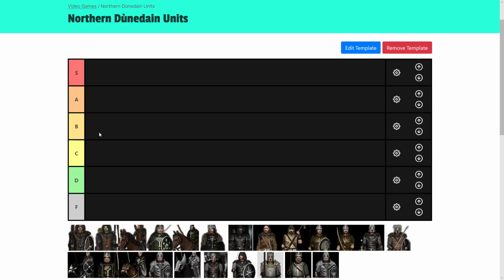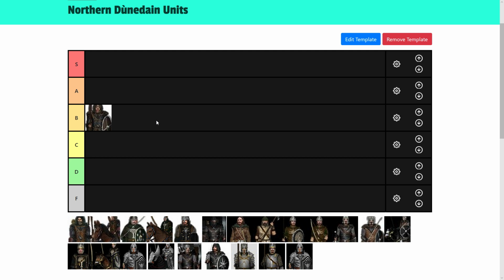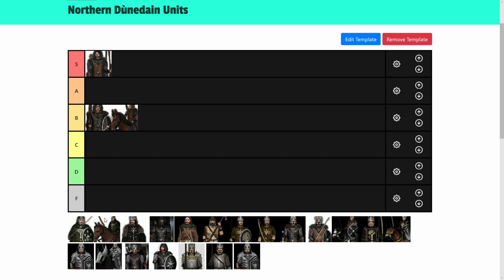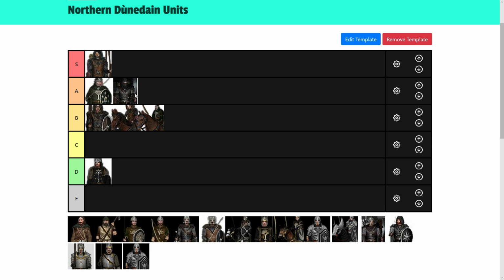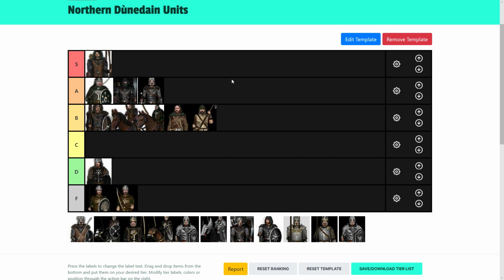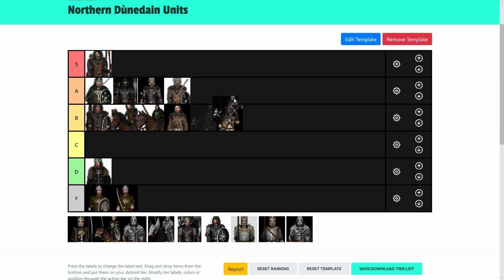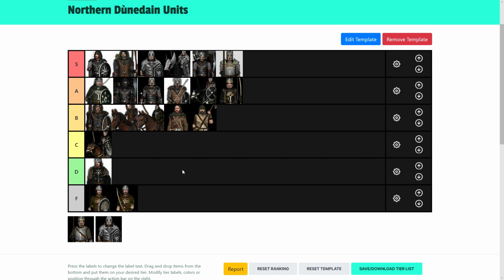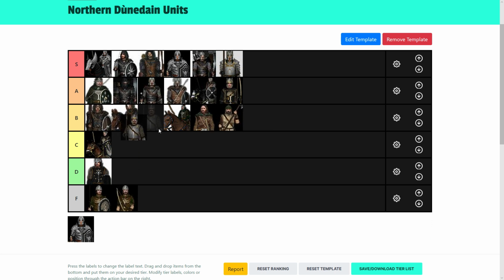Divide and Conquer - Northern Dùnedain Tier List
Everybody loves tier lists! Today I thought I would do something fun for my Divide and Conquer friends by tiering the units for the Northern Dùnedain. Let me know what you think, I had fun making this. Quality is low because I am doing this for fun, but I hope everyone can get something out of this. In future, I will work on making a nicer thumbnail, but I wanted to get this one out to everyone.

If you haven't heard of Divide and Conquer, it is a Lord of the Rings for Medieval 2 Total War and submod for Third Age Total War. It is a very fun game with an active discord community, I encourage everyone to check it out.

Credit to Umadcommander for inspiring me by his Reforged tier lists.